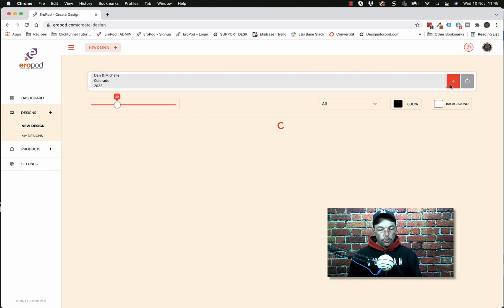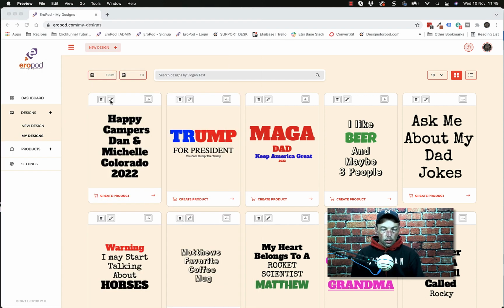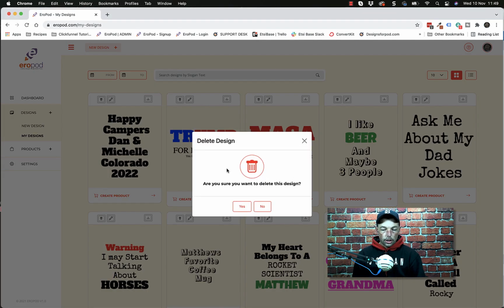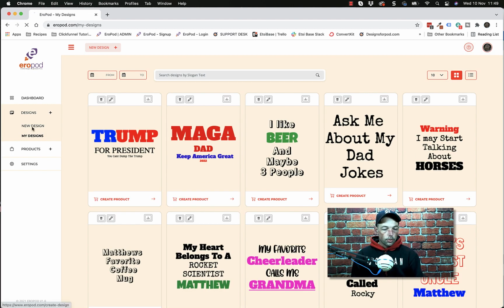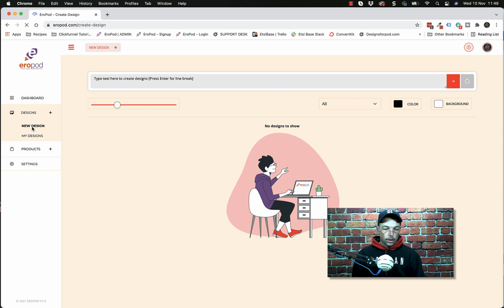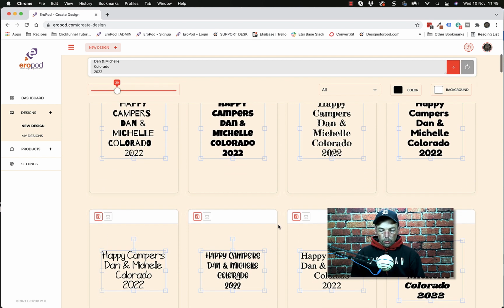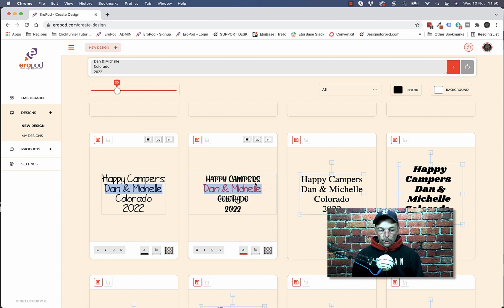How To Make Text Based Designs | Easy & Fast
The fastest and easiest way to create text based designs for print on demand.
You can use this to make text based designs to sell as your own, as a service or to add to you own products.